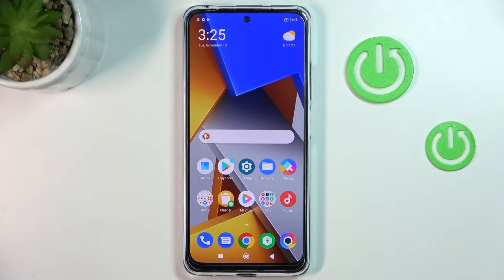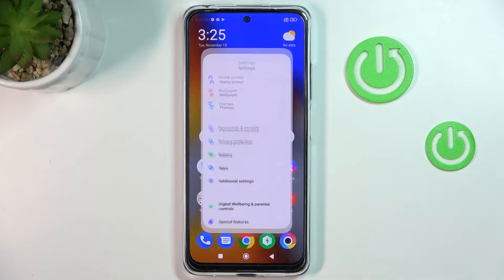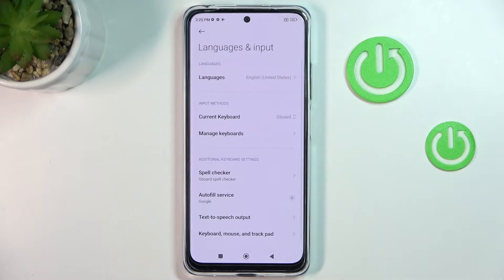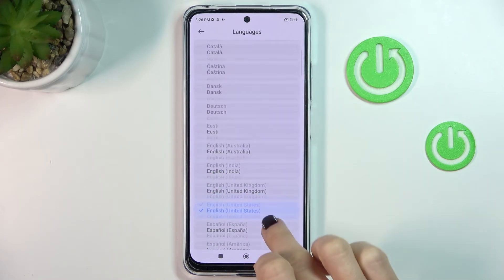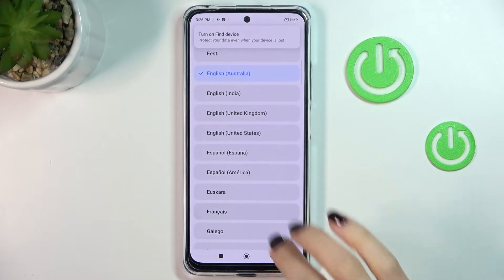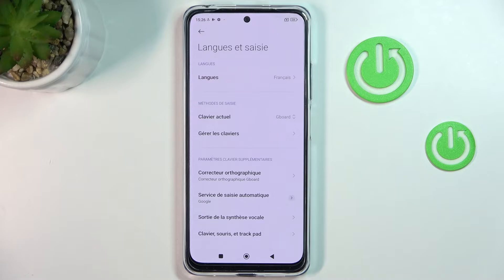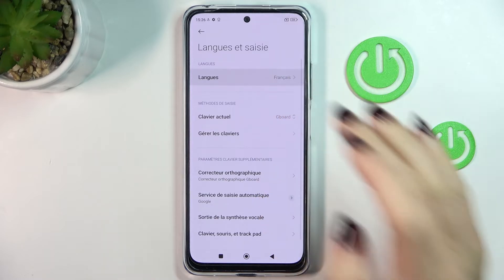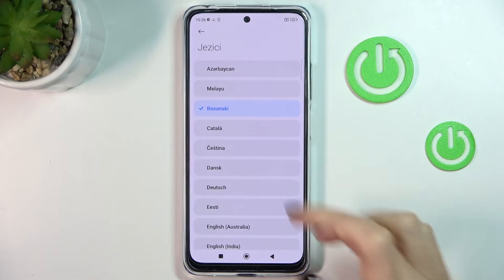How to Change Language on XIAOMI Poco M4 Pro - Change Device Language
Find out more info about XIAOMI Poco M4 Pro:
If you want to know how to change the device language in XIAOMI Poco M4 Pro, watch this tutorial. Our specialist will show you how to enter the Languages & Input settings, and then open the list of languages - find a new language and set it as the default language of your device.

How to change a language in XIAOMI Poco M4 Pro? How to set up a language in XIAOMI Poco M4 Pro? How to update language in XIAOMI Poco M4 Pro? How to find a list of languages in XIAOMI Poco M4 Pro? How to open a list of languages in XIAOMI Poco M4 Pro? How to switch the language in XIAOMI Poco M4 Pro? How to set up language in XIAOMI Poco M4 Pro?